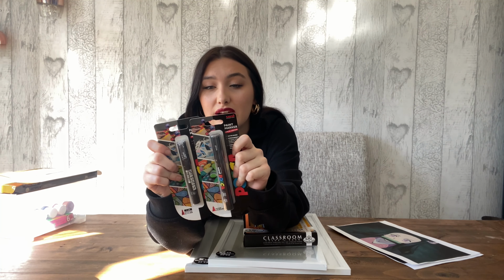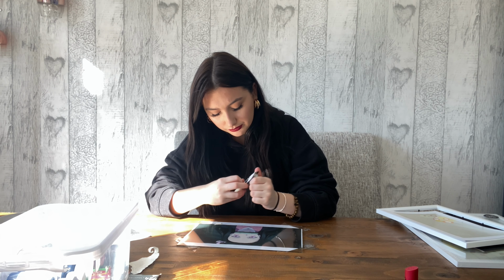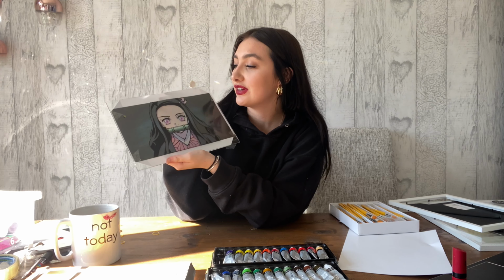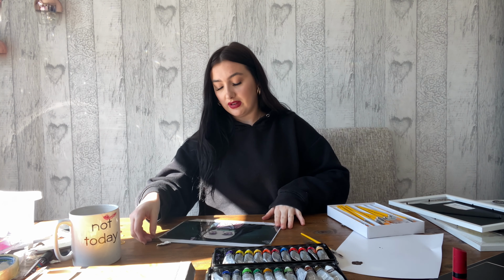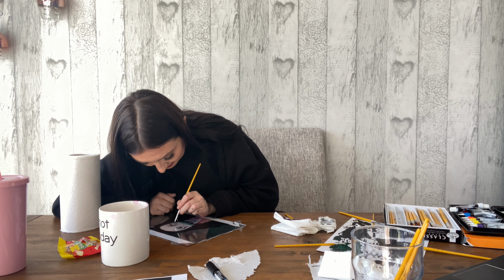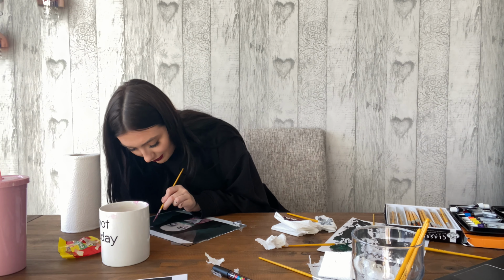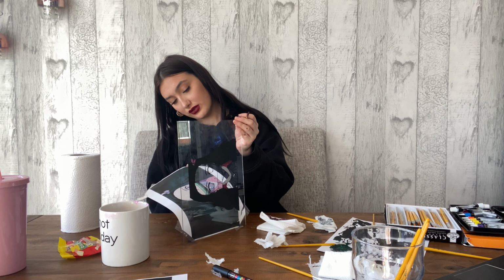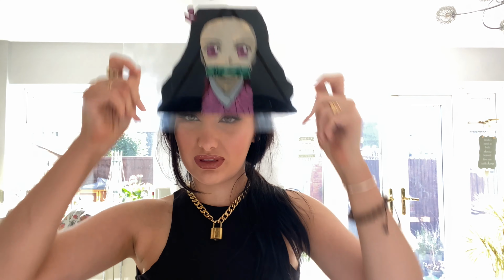glass painting i guess..! 🖤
About ByBethanyElouise:
Welcome to the ByBethanyElouise YouTube channel ! This channel is a little bit about everything from beauty videos to challenges to drive with me and much much more. Along the way you will learn more about Bethany and who she is. Thank you for being here along the way. Thank you again!

BYEEE!! 🖤